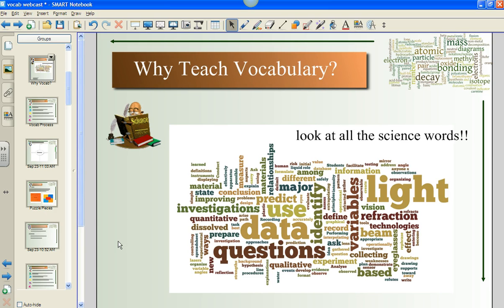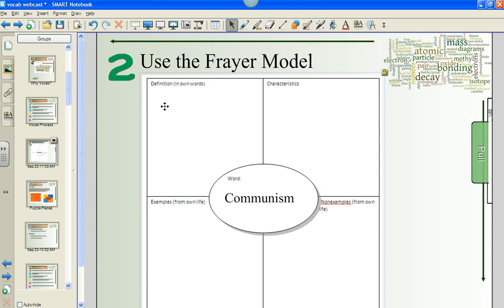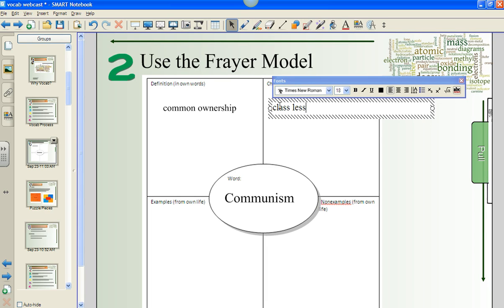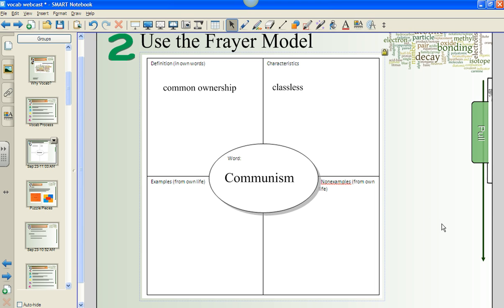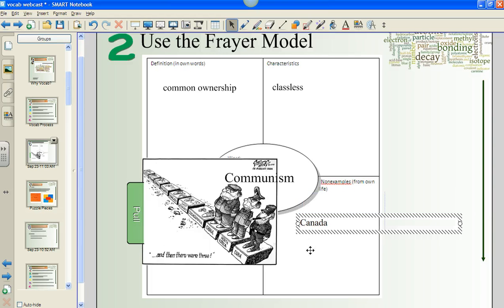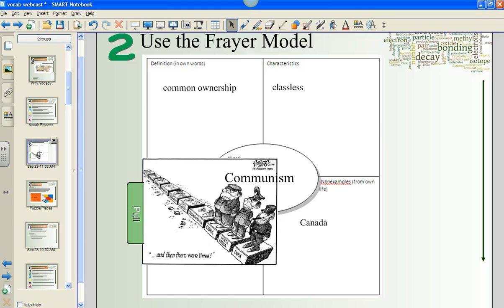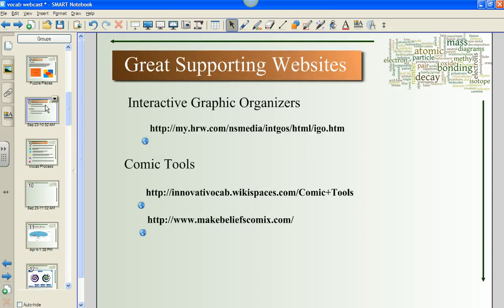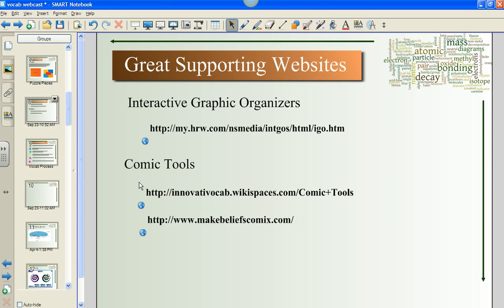Screencast by JaneDiner from Screenr.com